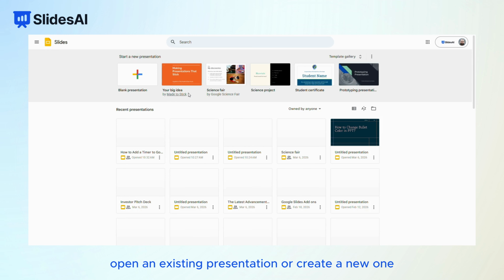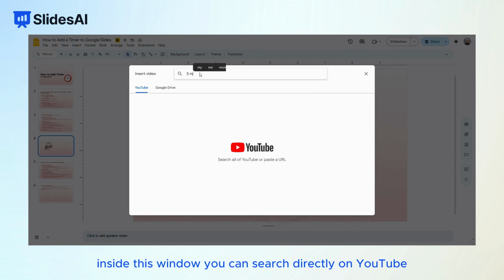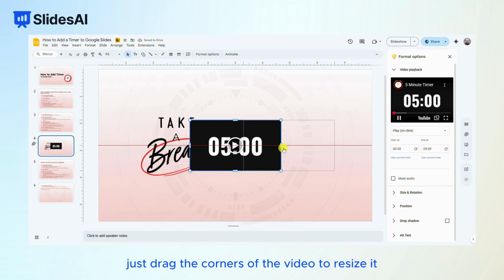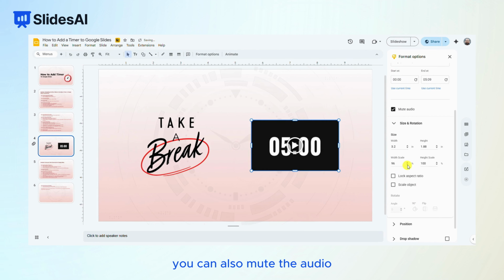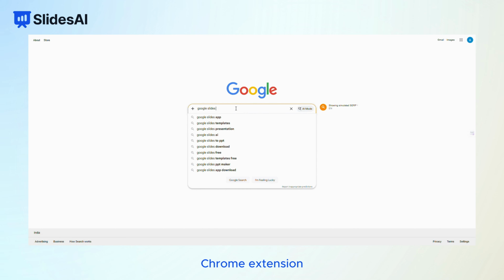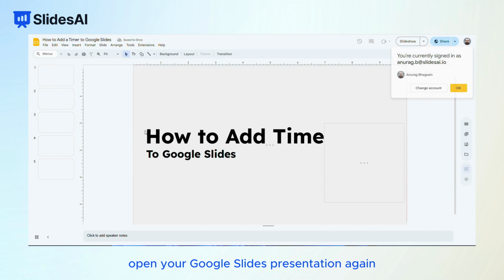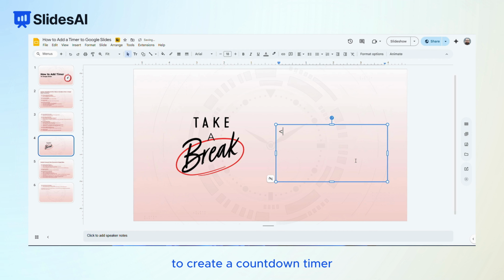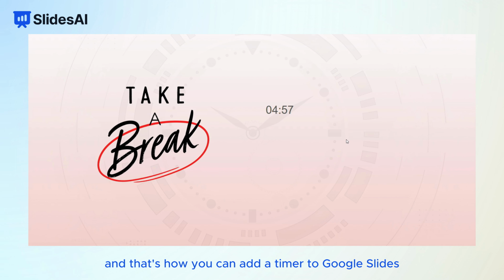How to Add Timer in Google Slides - Step by Step Guide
Want to add a timer in Google Slides for quizzes, presentations, or classroom activities? In this tutorial, you’ll learn 2 simple methods to add a countdown timer in Google Slides so you can manage time effectively during presentations.

Method 1: Using YouTube Videos (Quickest)

Insert Video: Go to Insert → Video in Google Slides.
Search Timer: Search for a timer like “5 minute timer” and select a video.
Configure Playback: Click the video, open Format options, and choose Play (automatically) under Video playback.
Customize: Resize and position the video on your slide, and set specific start or end times if needed.

Method 2: Using the Slides Timer Extension (Best for Customization)

Insert Placeholder: Add a text box on your slide.
Add Timer Code: Type double angle brackets with 5:00 dash as shown in video.
Run Slideshow: Start the presentation to see the timer in action.

Timestamps
00:02 Method 1 – Embedding a YouTube Countdown Timer in Google Slides
00:55 Method 2 – Using the Slides Timer Extension